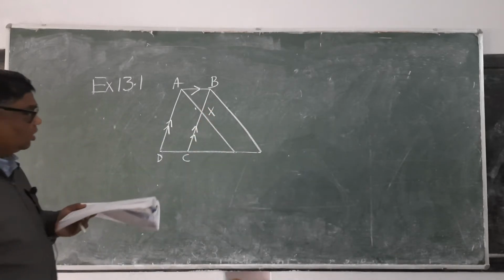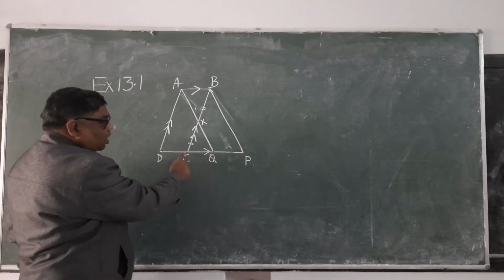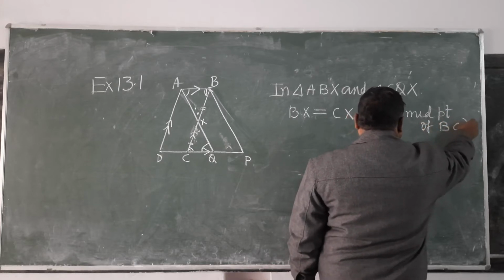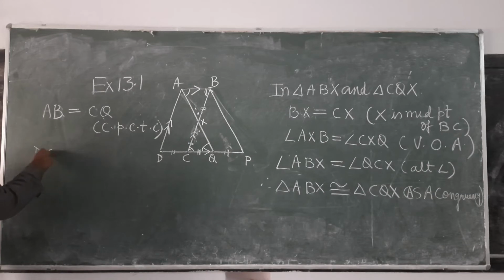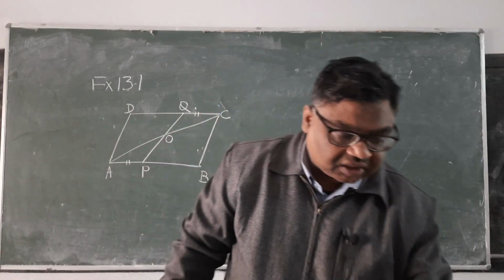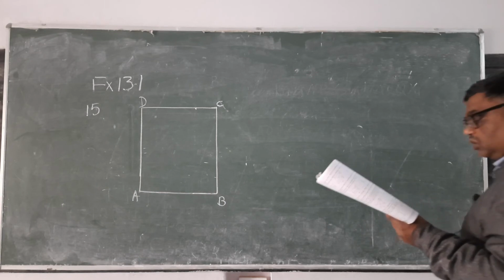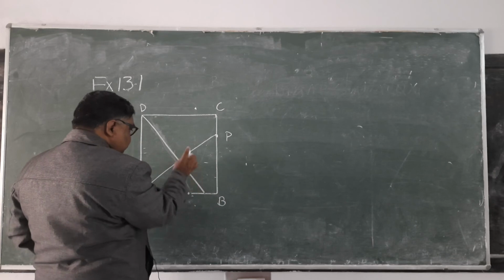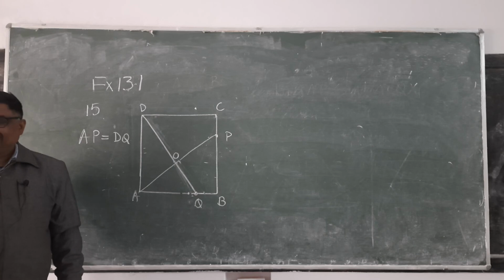CLASS 9//MATHEMATICS//MENSURATION//EXERCISE 13:1//29 JANUARY 2021